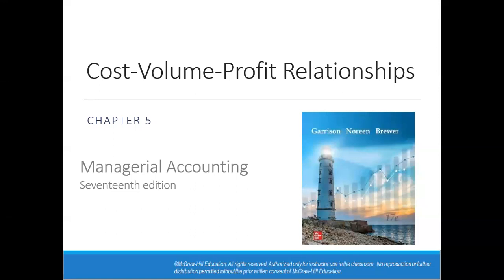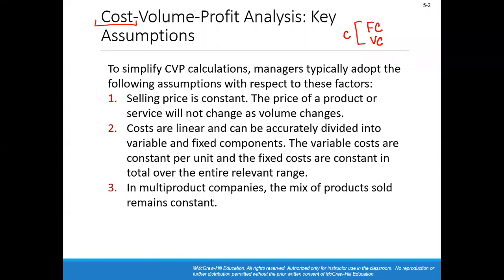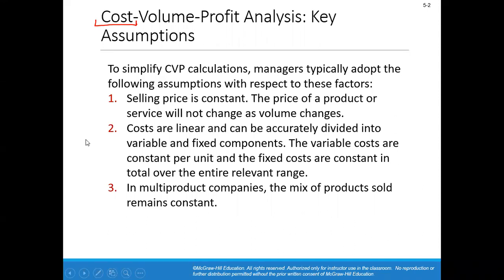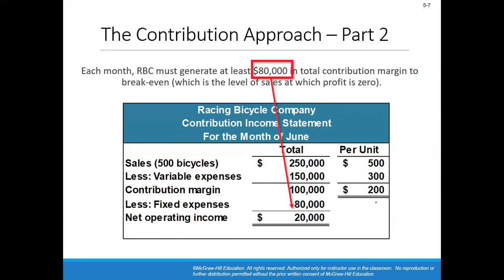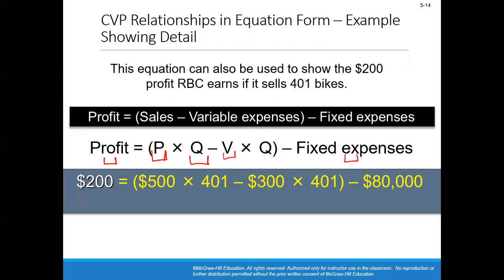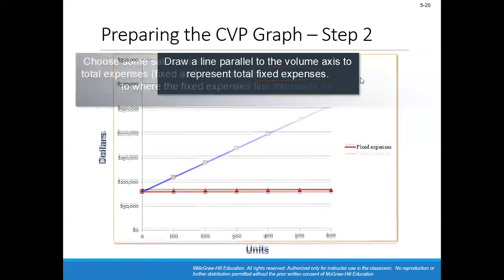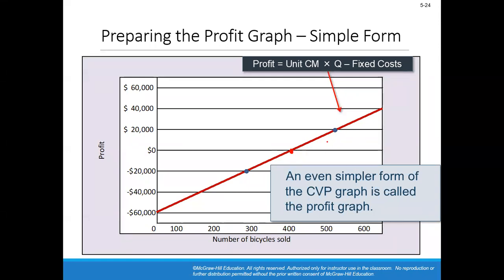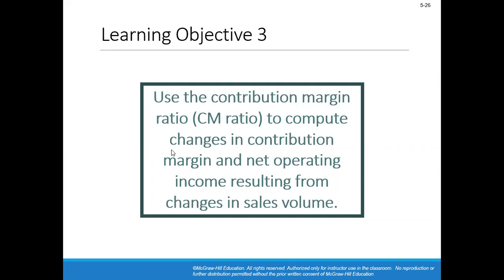6. Cost-Volume-profit Relationships, Part 1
The Basics of Cost-volume-profit (CVP) analysis, explain how changes in sales volume affect contribution margin and net operating income, prepare and interpret a cost-volume-profit (CVP) graph and a profit graph.